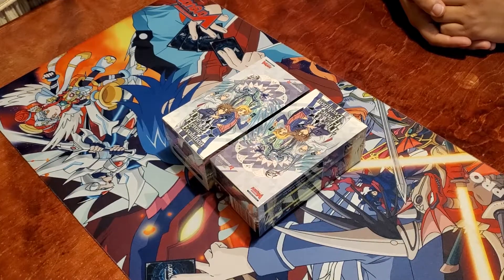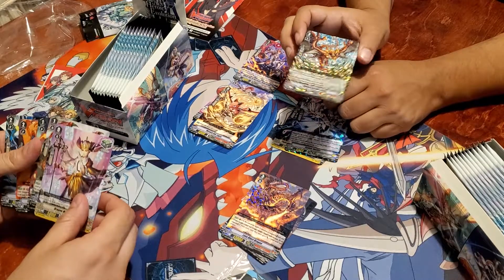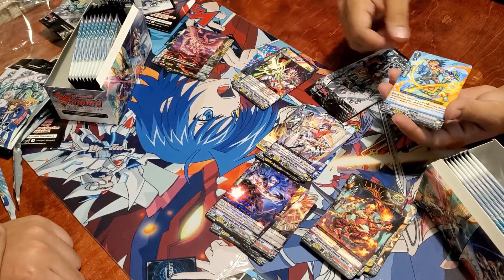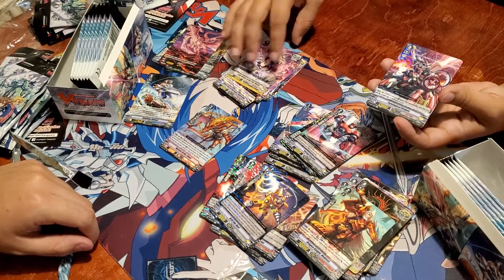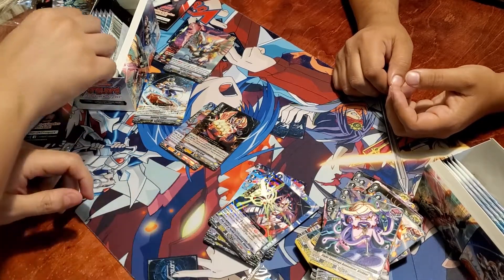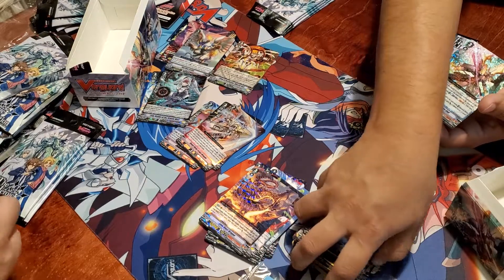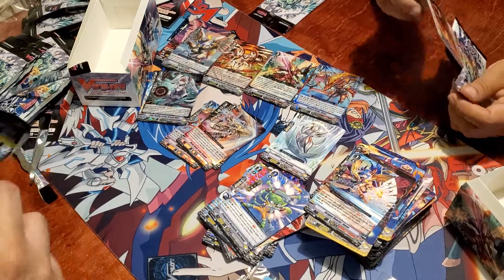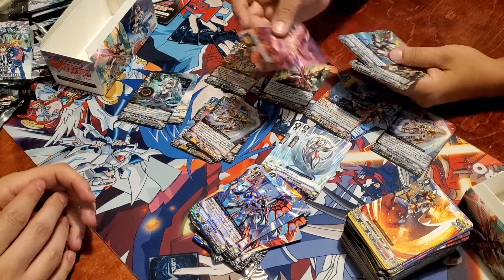Heroic evolution unboxing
Please enjoy this unboxing I know we did